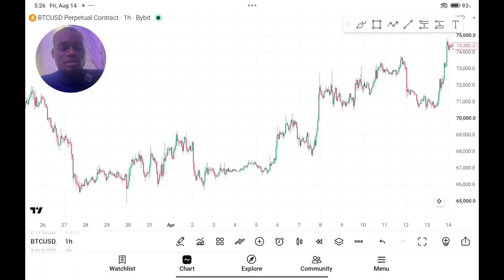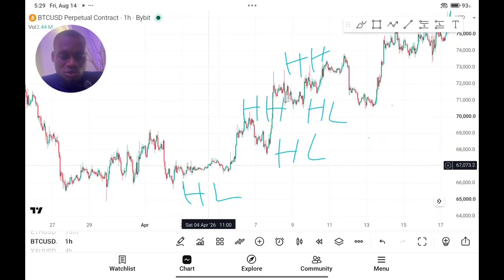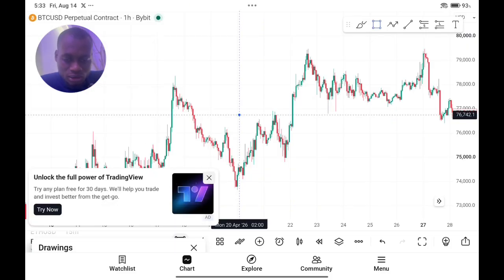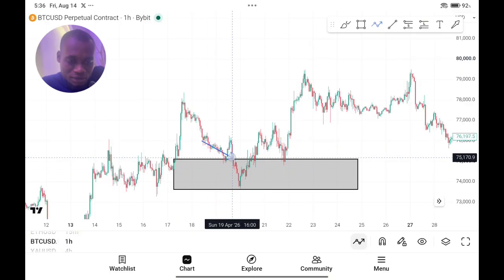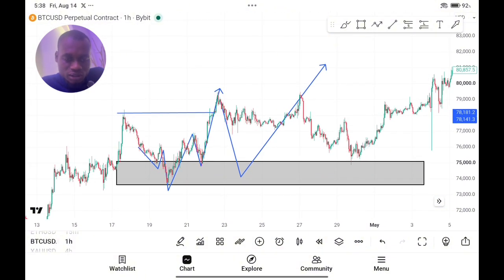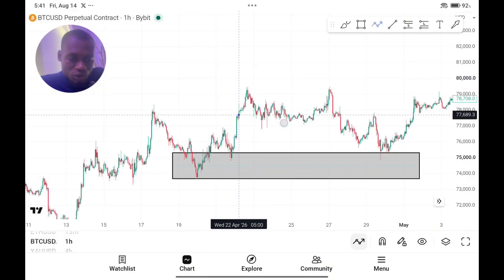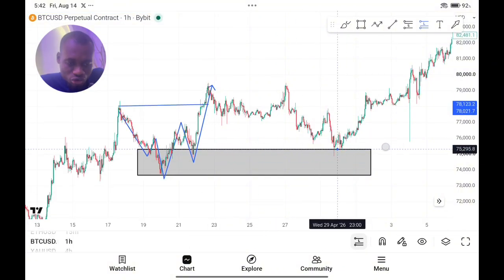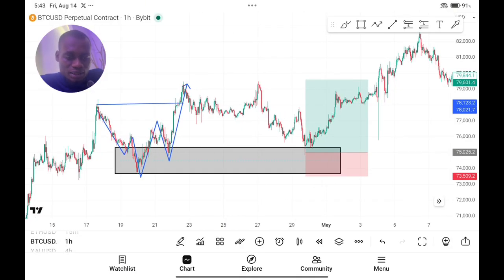5 minutes Dax trading strategy that actually works (Structure + Liquidity + Poi)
In this video I explain the 5 minutes Dax trading strategy that actually works

It involves this 3 things
1. Market Structure
2. Liquidity
3. Poi